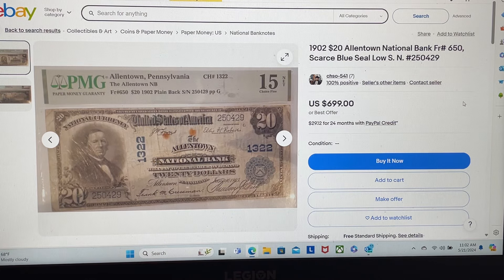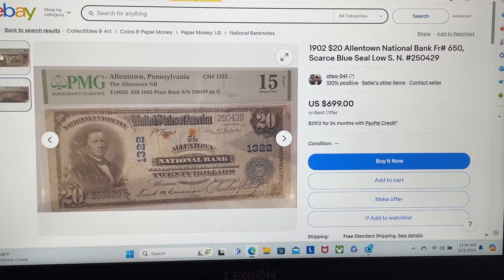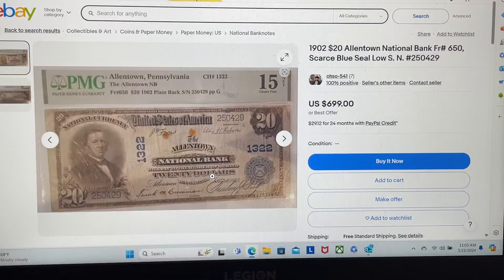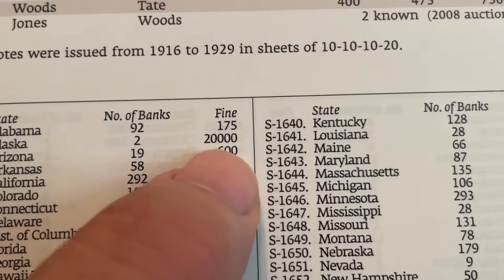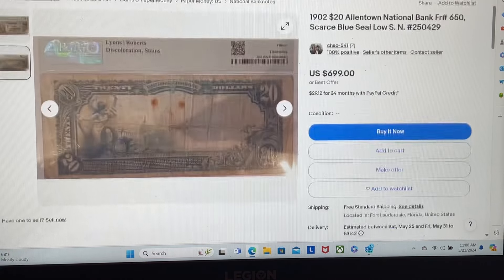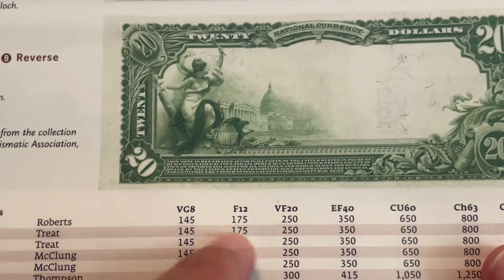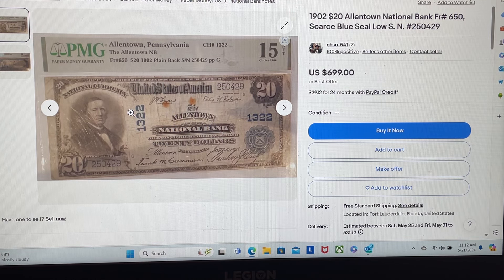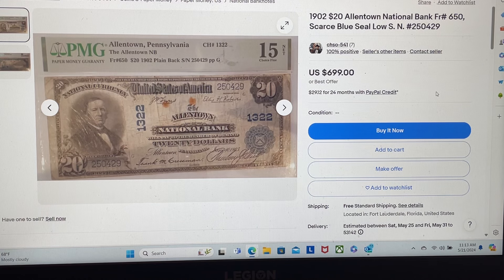Not an error. Episode 83. Irrational National